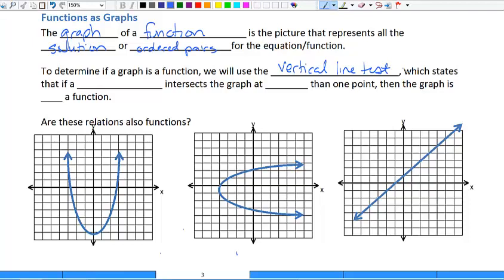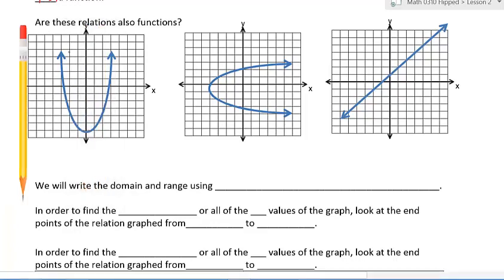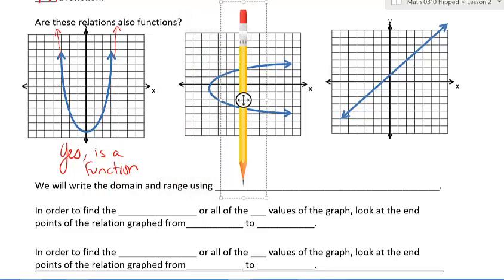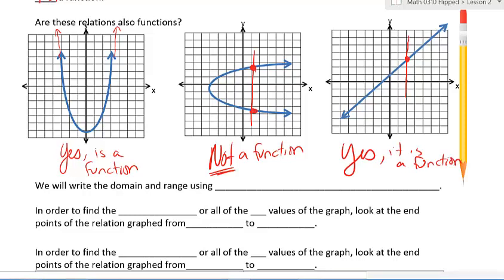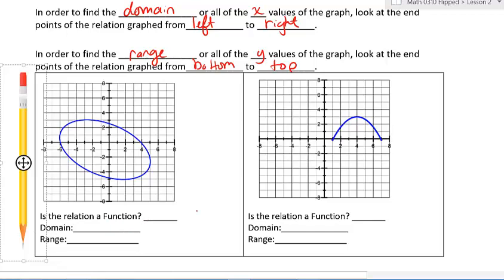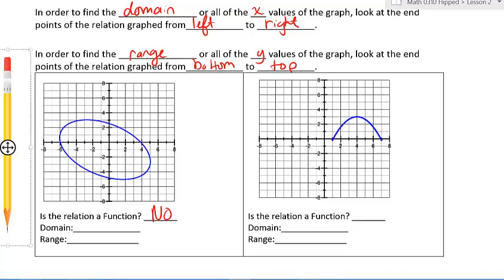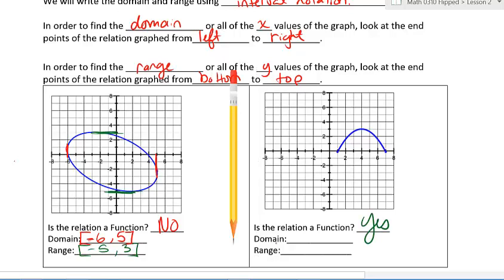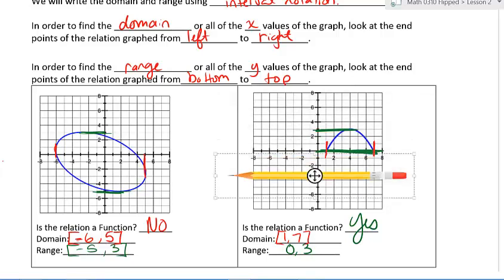0314/1314 Lesson 2 Part 2